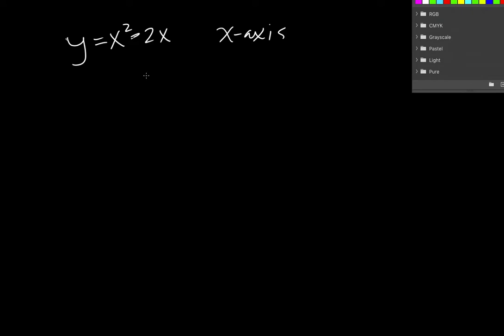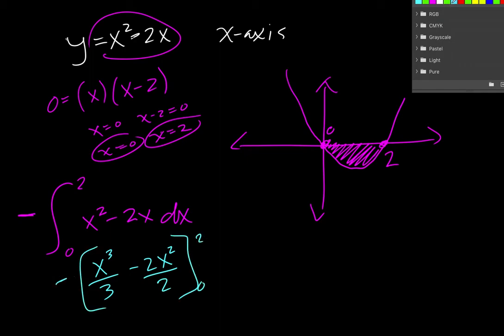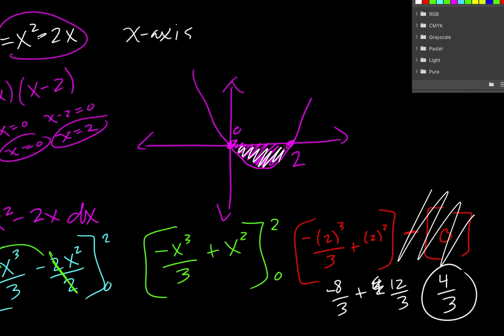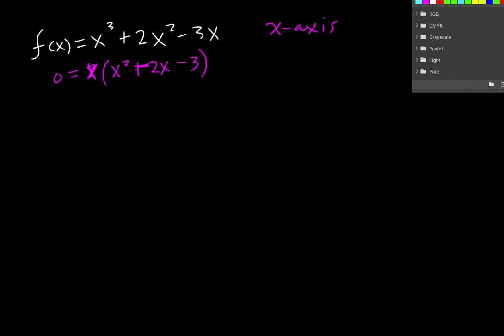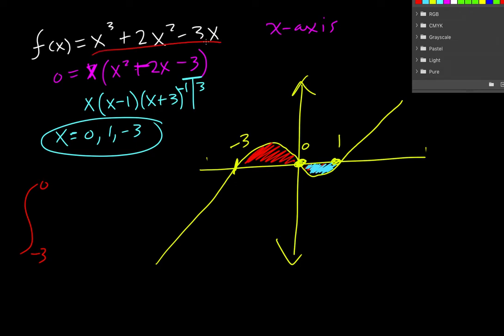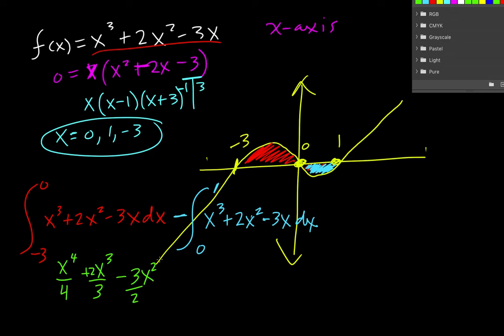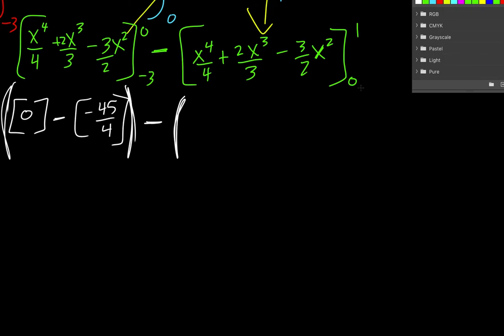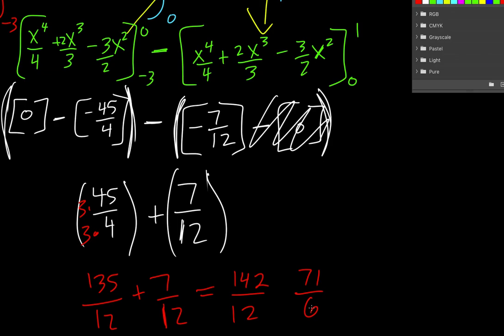AA2 - 17C - The Area Above a Curve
The Area Above a Curve